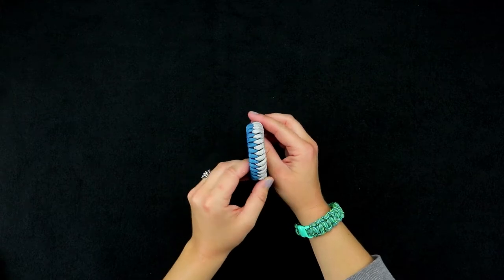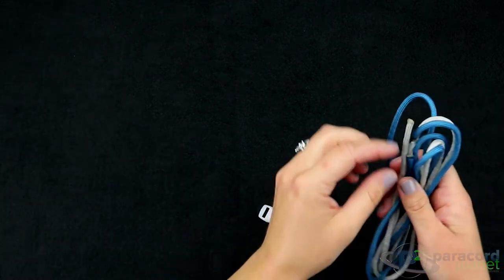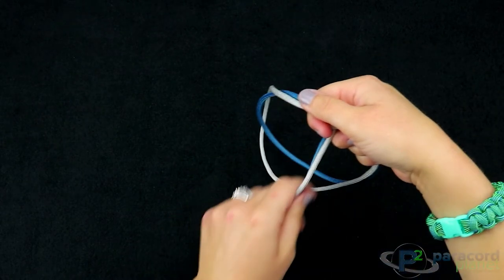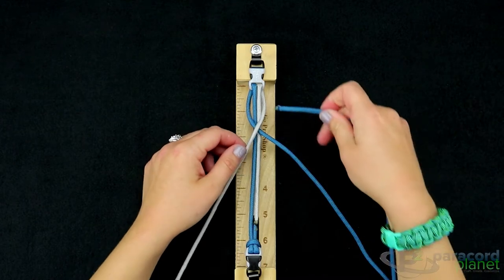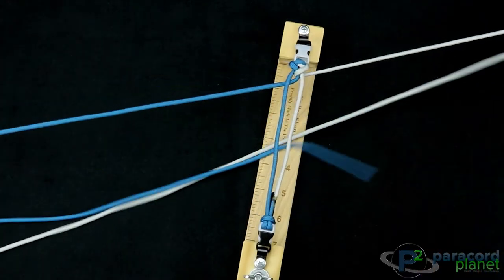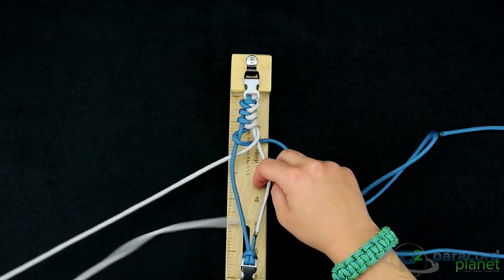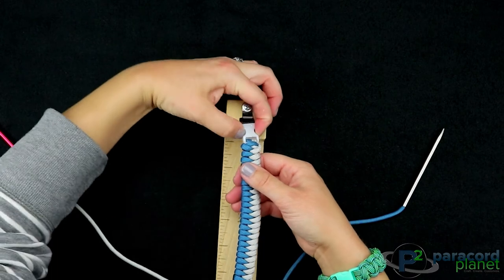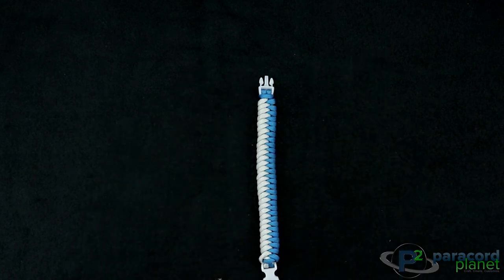How To Make A Paracord Snake Knot Viceroy Bracelet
Putting a twist (literally) on the Fishtail makes this bracelet great for beginners.

Follow along as we take you step by step through this fun and stylish bracelet. This bracelet is a combination of the Fishtail and Snake Knot bracelets so if you love both of those, than this is the perfect tutorial for you!

Enjoy the Paracord Snake Knot Viceroy Bracelet!